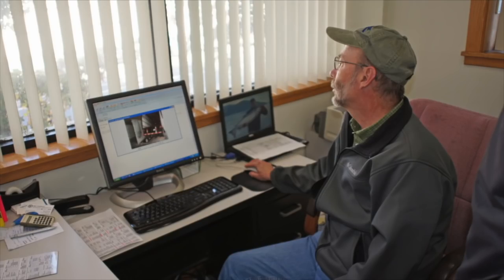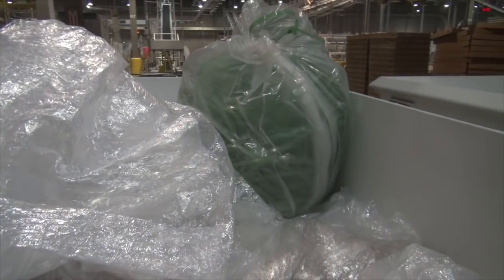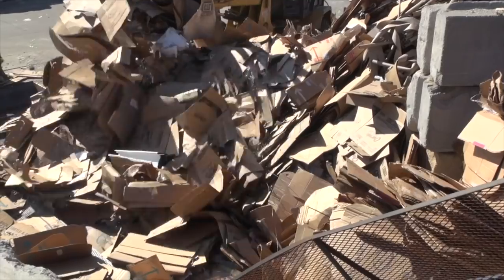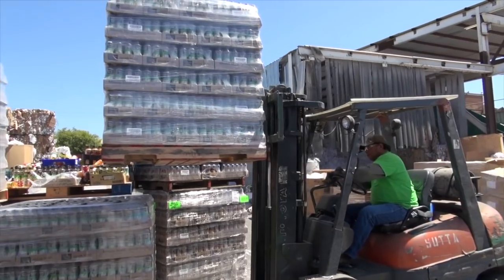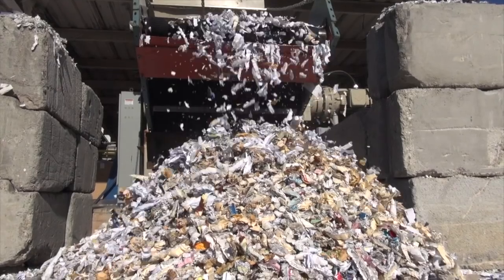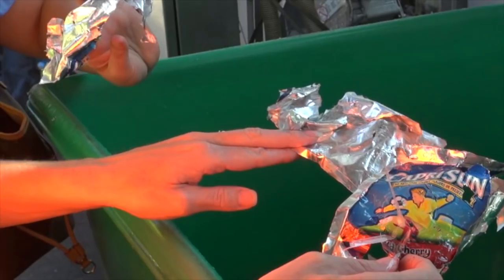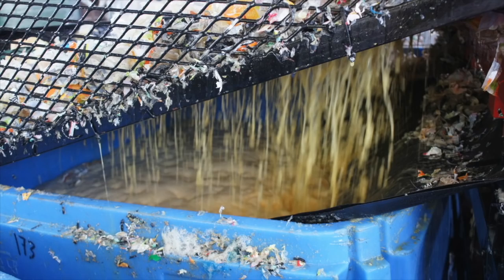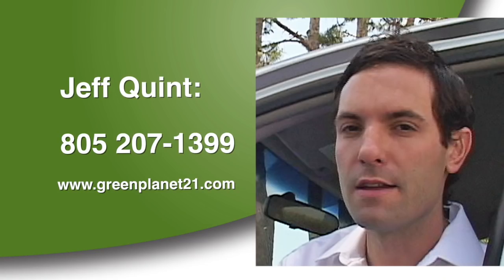Zero Landfill, A Real Possibility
Green Planet 21 guides large companies to Zero Landfill. This means that your company, military base, or municipality can get our help to reduce your waste stream, recycle more, lower waste handling costs, and increase revenues from the sale of recyclable commodities. We work nationwide and you can find out more on our